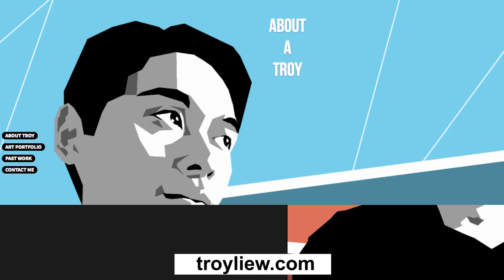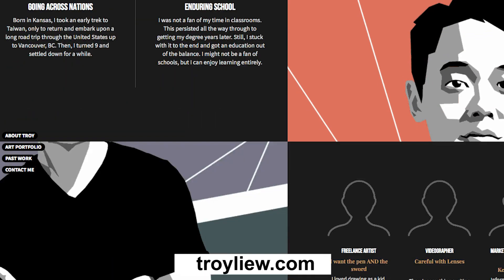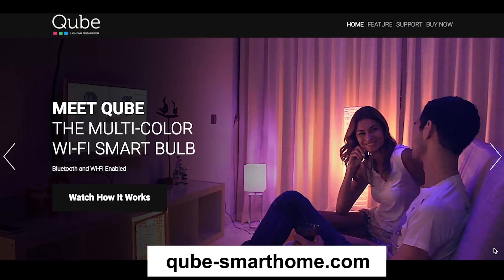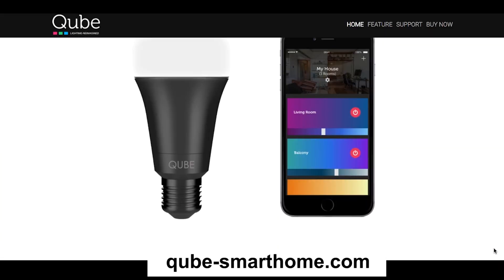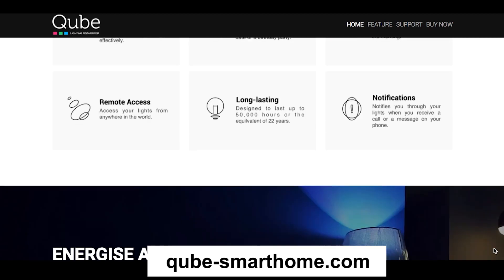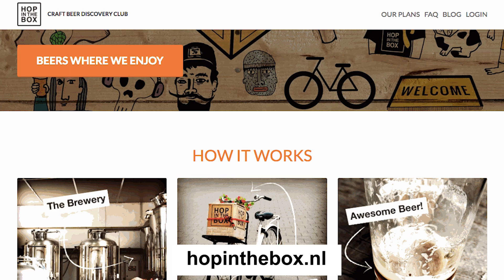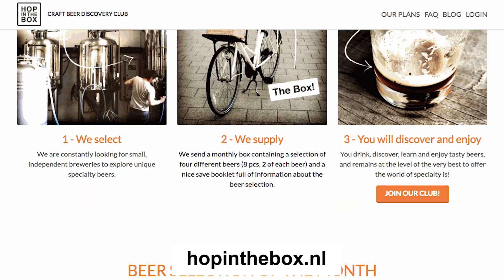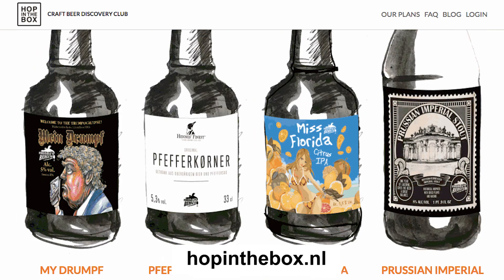The Key Differences Between a Landing Page and a Website (Part 1 of 5)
In this video we're going to explain some of the key differences, between a landing page and a website, that you need to keep in mind when creating your landing page.

This is Part 1 of 5 of this video series where we teach you how to create a landing page for your brand, business, or service.

//VIDEO SERIES PLAY LIST

//SIGN UP to Strikingly to start building your landing page with no coding or design experience necessary

//FEATURED WEBSITES

hopinthebox.nl

//HELPFUL RESOURCES

//FOLLOW STRIKINGLY